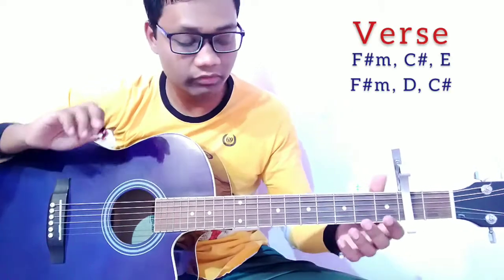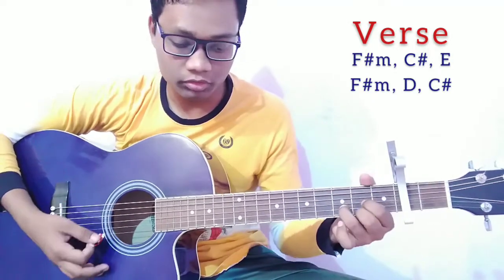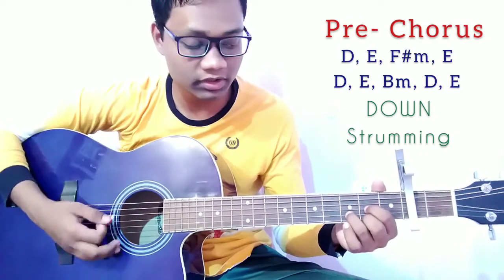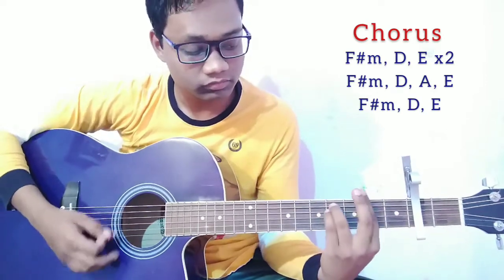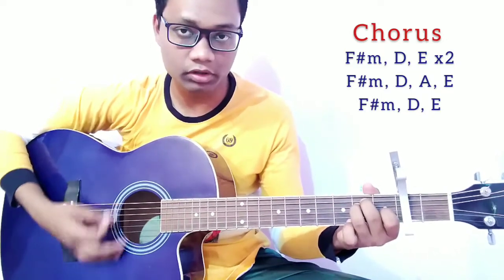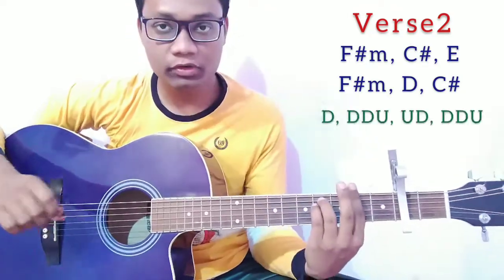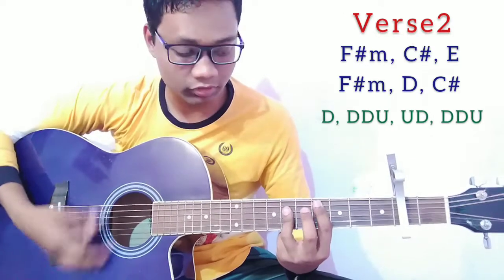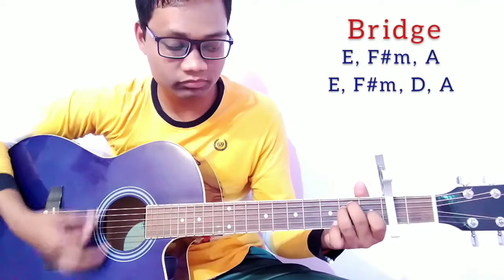⚠The Warning - CHOKE Guitar Tutorial - Flat Tuning Guitar Lesson - Choke Guitar Chords.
Flat Tuning Guitar, Capo on 2nd fret.

I LOVE THE WARNING 💖🌹 & love their band song Choke.

I respect all the artist of this song, they really did hard work on this song🎵.

I made this song's guitar tutorial for learning purpose.

Enjoy This... :)